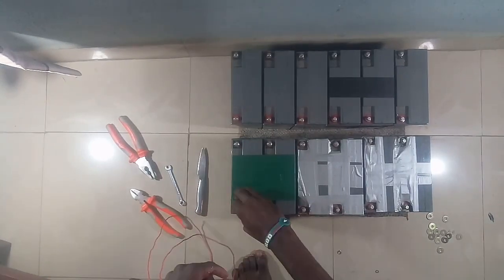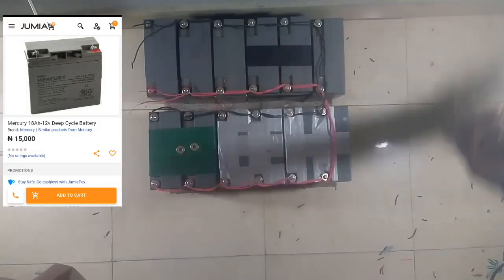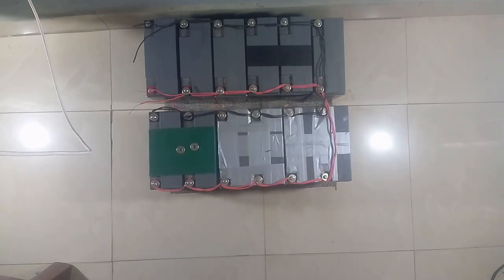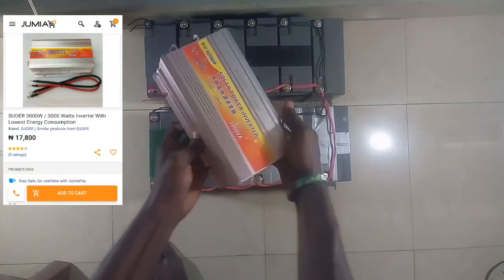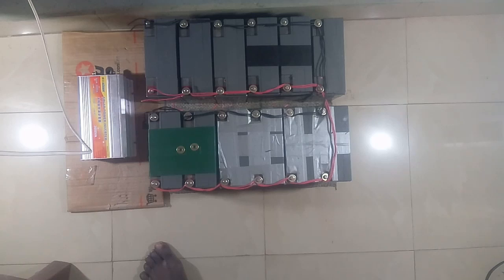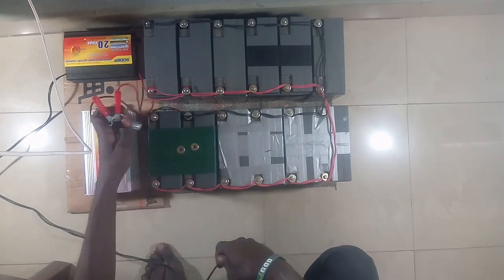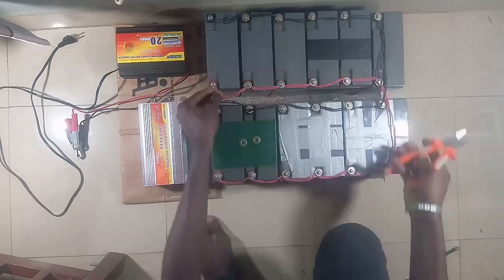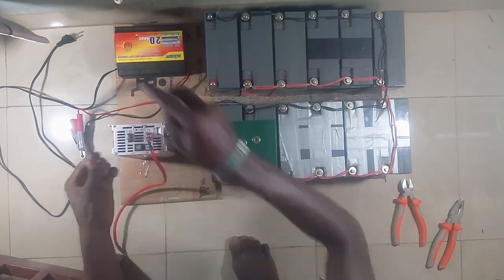Building a 3kvA inverter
how to put an inverter together